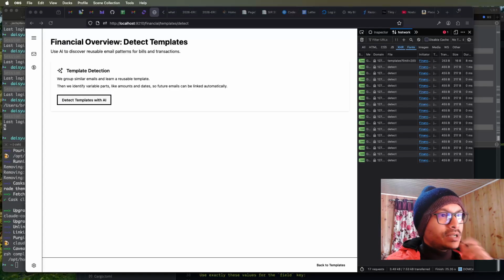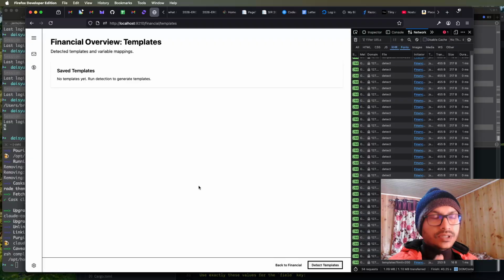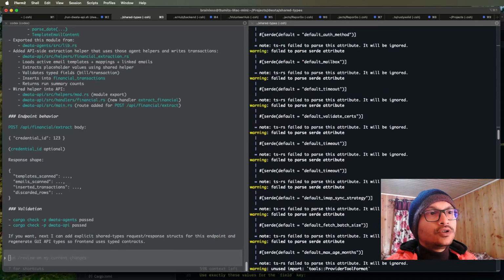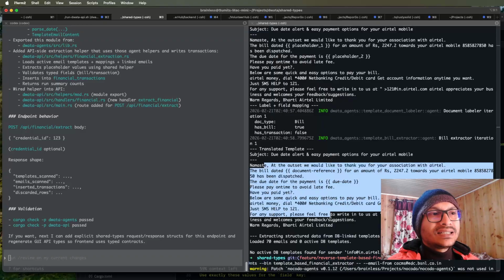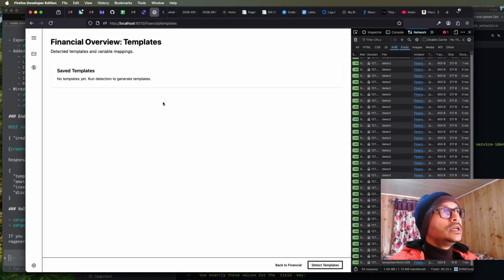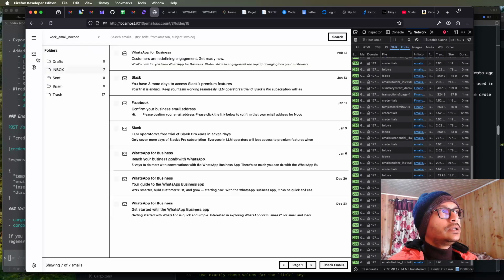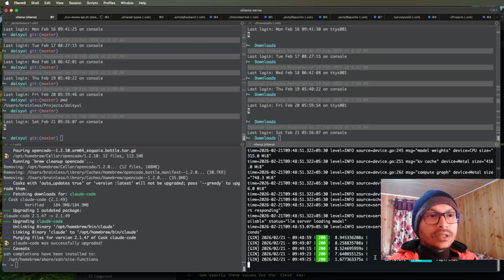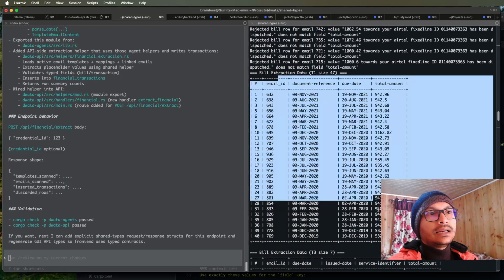dwata: Entirely Local Financial Data Extraction from Emails Using Ministral 3 3B with Ollama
This is engineering heavy but this is a lot of work to create the ideal product I have been chasing: a fully local app that uses a lot of heuristic to extract financial data (using reverse template) from emails or files.

Think of the template in Python, PHP, Typescript, Ruby or any language that a Bank may have used to send you emails. It has the variables for your name, amount of transaction, date, etc. dwata finds the reverse of that - basically static text and variable placeholders by comparing emails. Then it uses LLM to translate the placeholders to variable names that we support (our data types for financial data extraction).

My aim is to use small models so the entire processing is private and runs on your computer only.

Here is a sample with Ministral 3 3B model with Ollama - that is a TINY model. Still needs a lot of work, but this is extracting real financial data and bills from my emails, all locally!

specific branch (may have been merged to main when you watch this video)